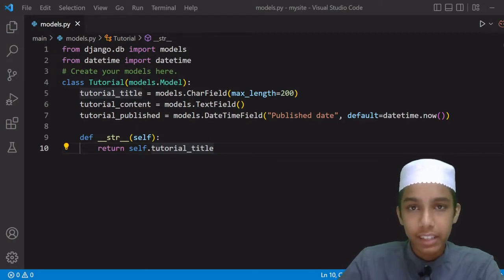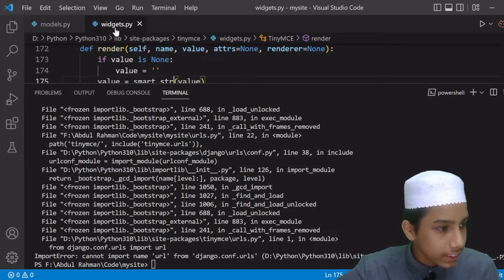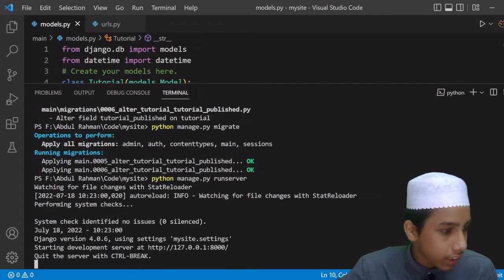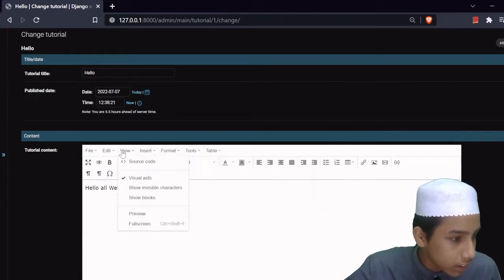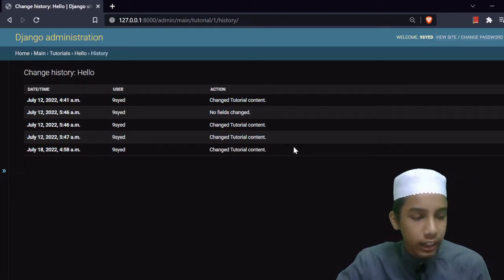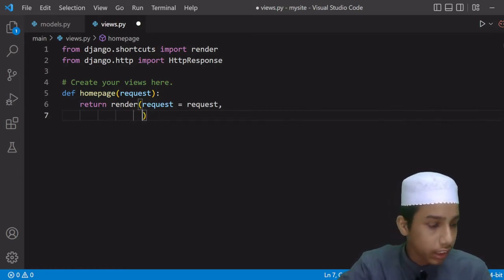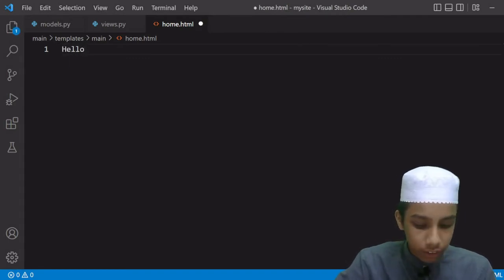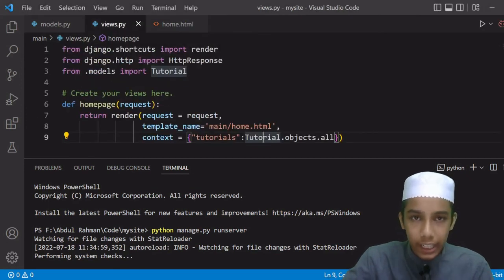Modifying Views - Django Web development - Part - 6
In this video I am going to Modify views file in django.